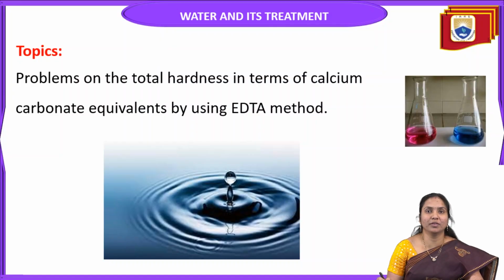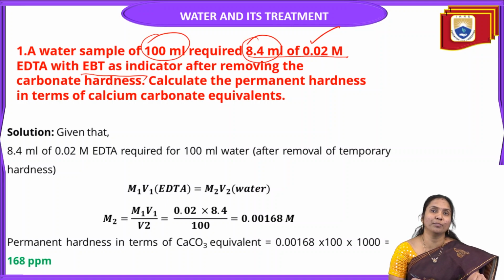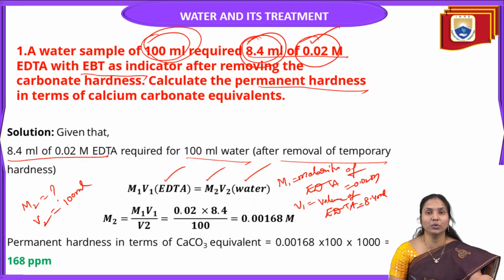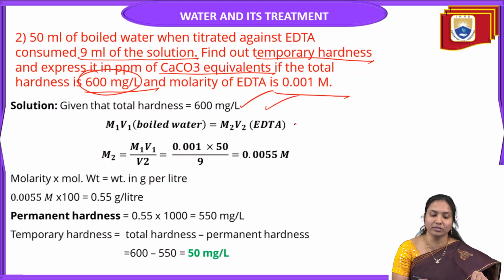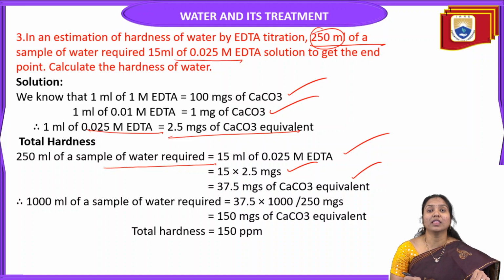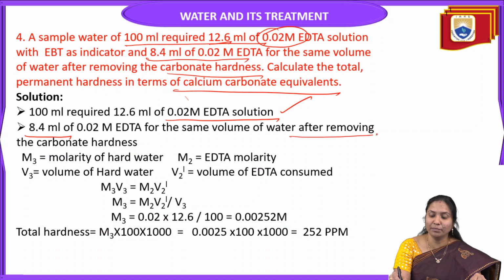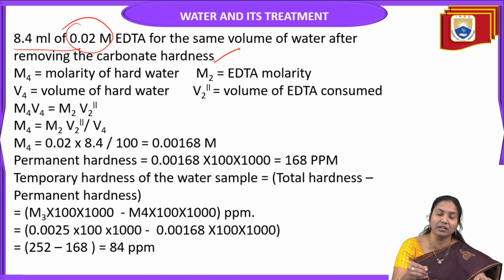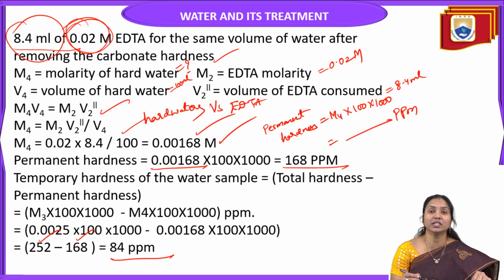Numericals based on EDTA by Ms. B Sravanthi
Numericals based on EDTA by Ms. B Sravanthi | IARE

Telangana, India.